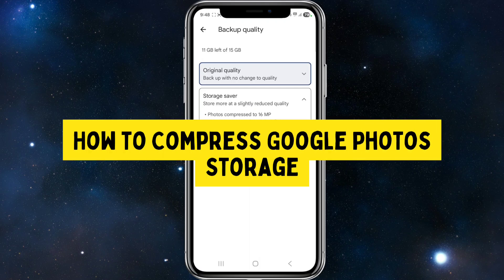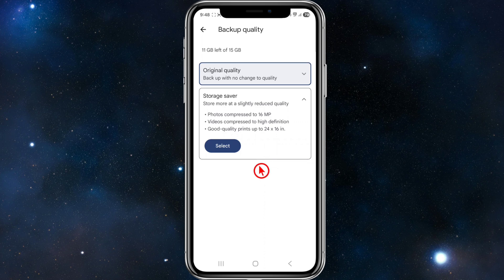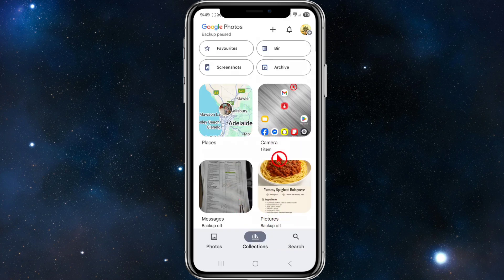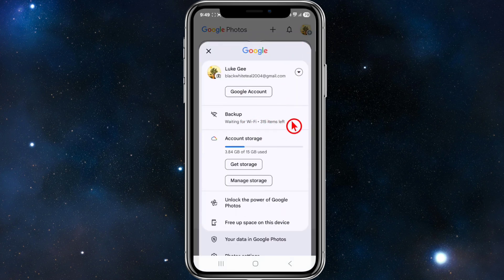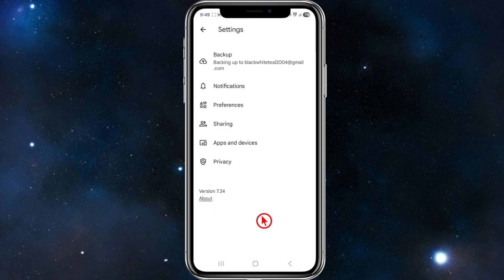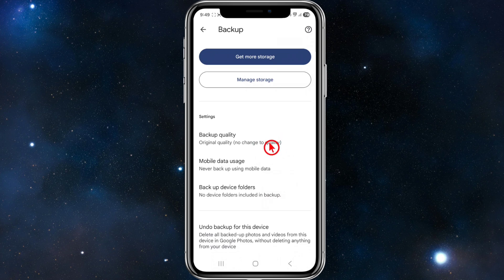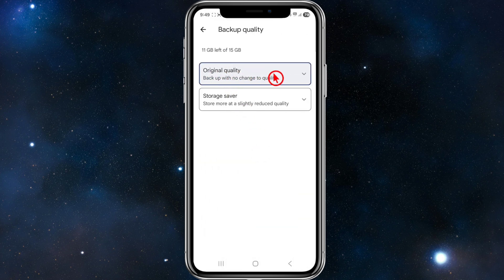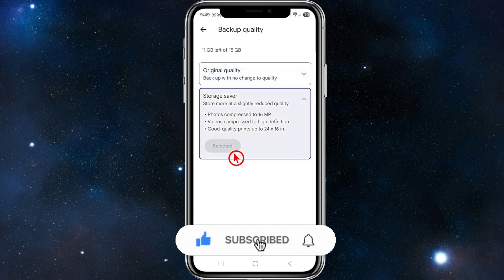How to Compress Google Photos Storage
In this video, I’ll show you how to compress your Google Photos storage to free up space without losing access to your memories. You’ll learn how to convert original quality photos to storage saver quality, manage your backups, and use built-in tools to clean up unnecessary files. This is a quick and easy way to maximize your free Google storage.